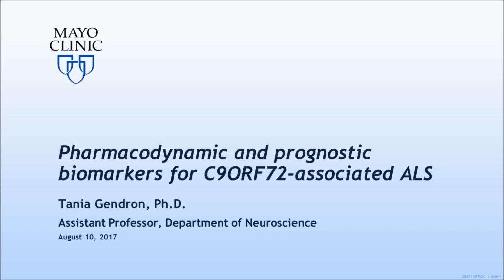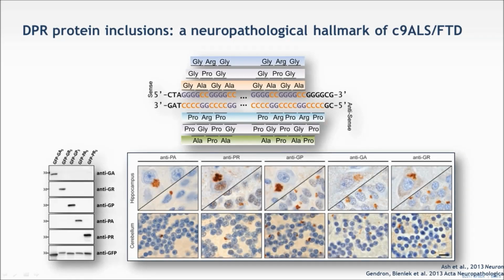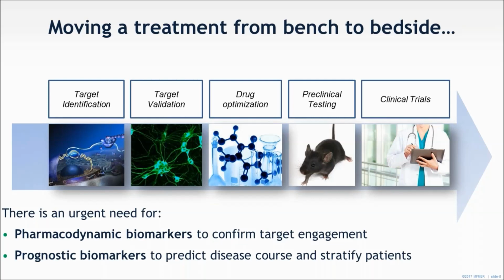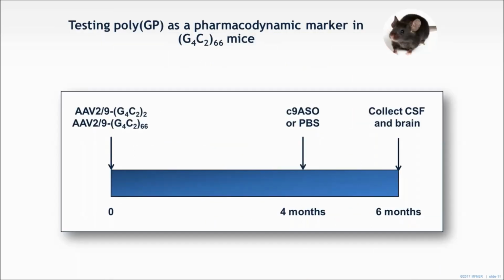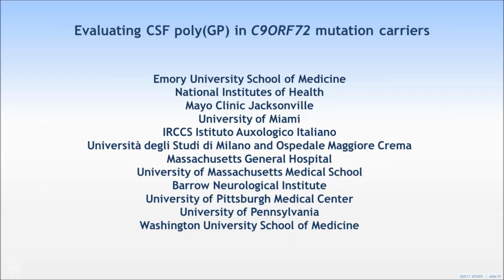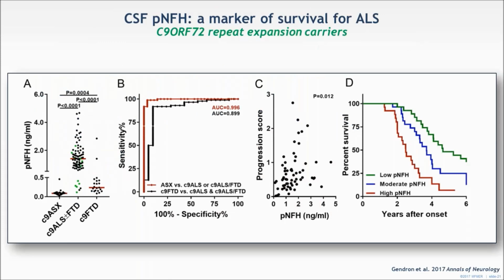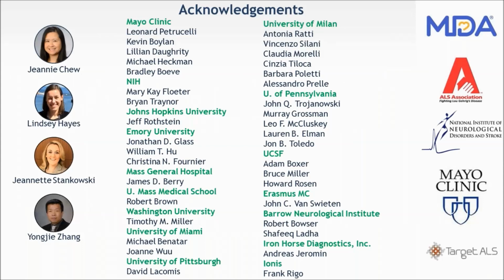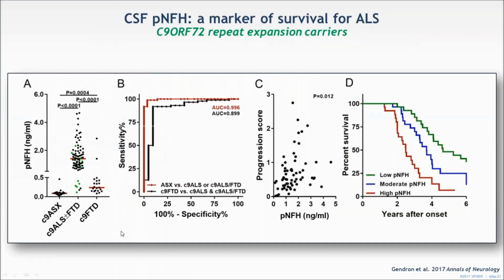2017 Virtual Research Forum: Dr. Tania Gendron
"Pharmacodynamic and prognostic biomarkers for C9ORF72-associated ALS"

This replay from the Virtual Research Forum was originally presented on August 10, 2017.